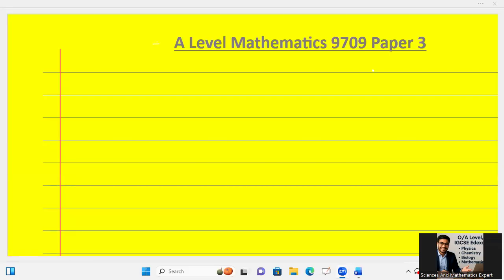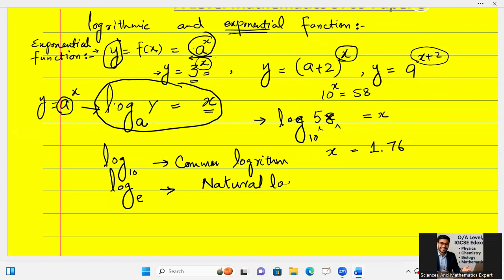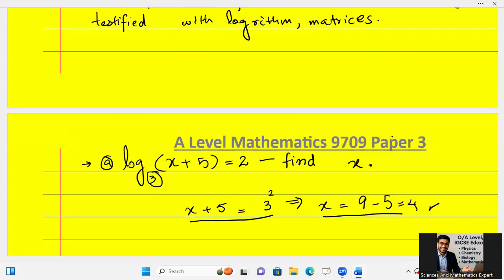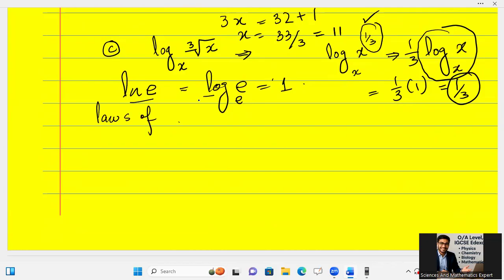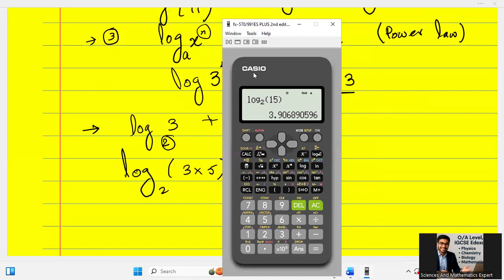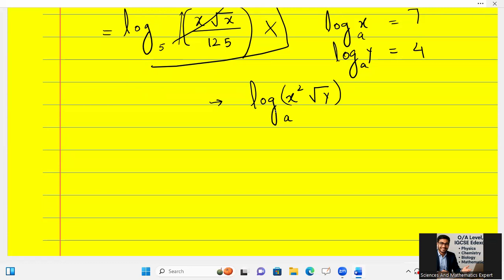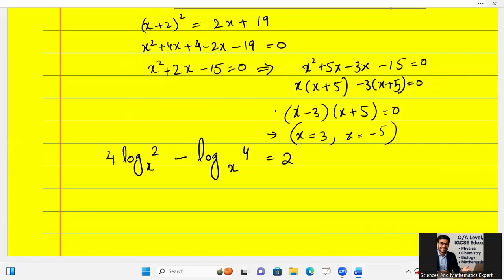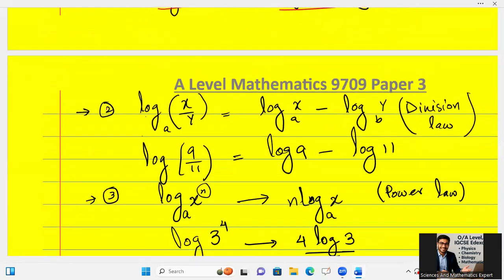A Level Mathematics 9709 Paper 3 | Logarithms Explained | Complete Lecture Notes & Exam Techniques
Master Logarithms for Cambridge International AS & A Level Mathematics (9709) Paper 3 with this detailed lecture! This video covers all essential logarithmic concepts, properties, and exam-style applications — helping you gain confidence and accuracy in your exams.

👉 What you’ll learn:

Laws and properties of logarithms

Change of base formula and its uses

Real exam-style examples and past paper questions

Common mistakes and examiner tips

🎓 Perfect for:
A Level and AS Level students preparing for Cambridge 9709 Paper 3 who want clear explanations and effective revision strategies.